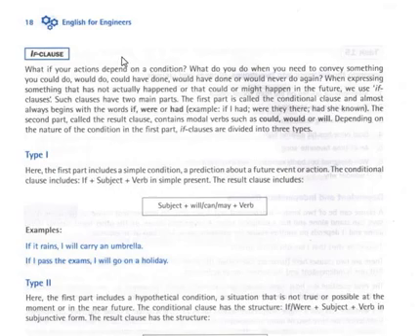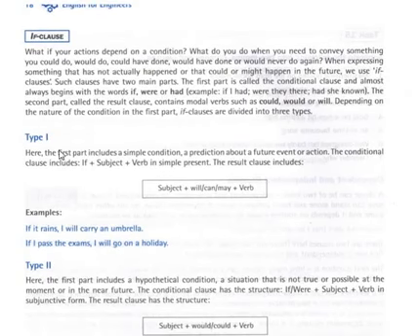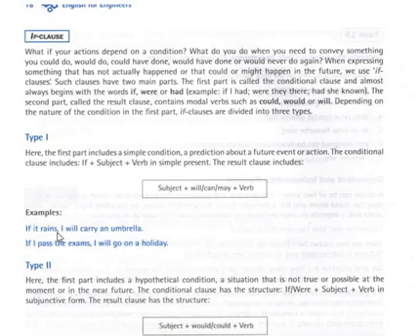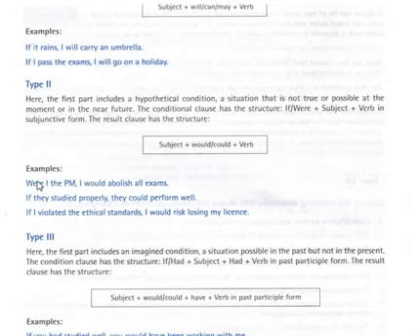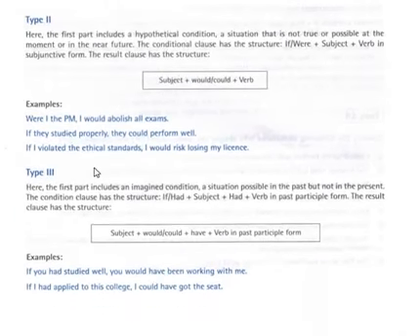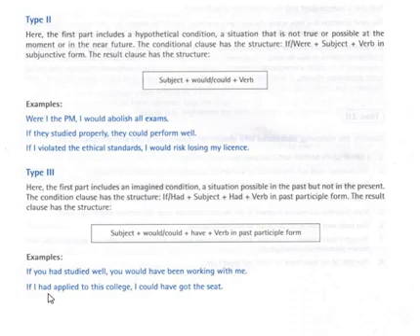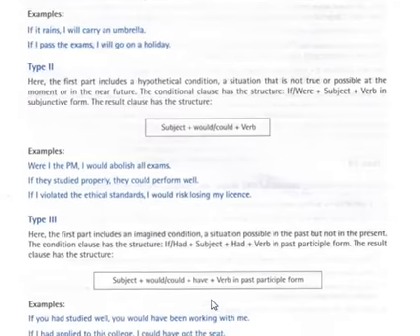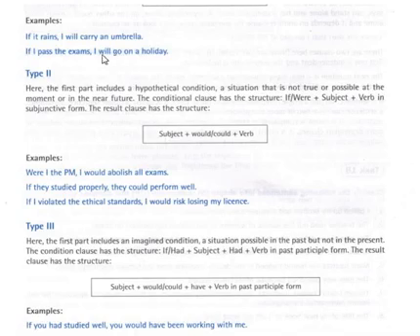If clauses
Madhavi Latha.A, Assistant Professor (NNRG) & Research Scholar (OU)